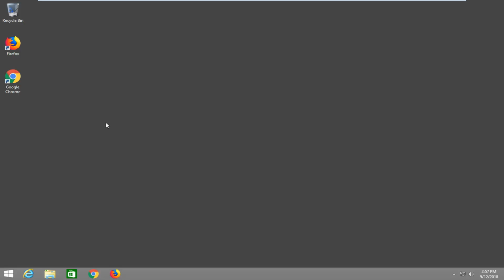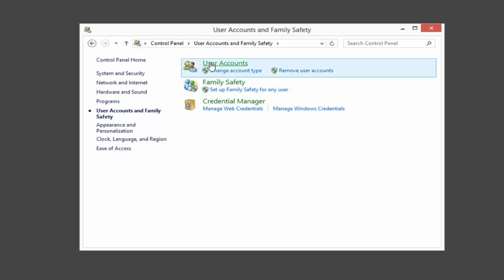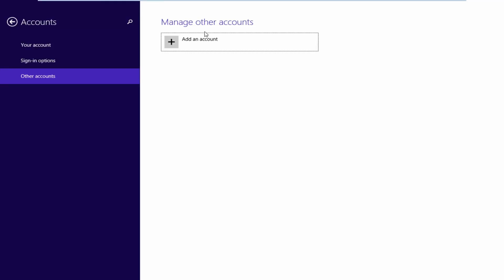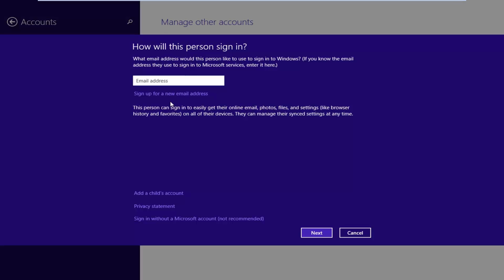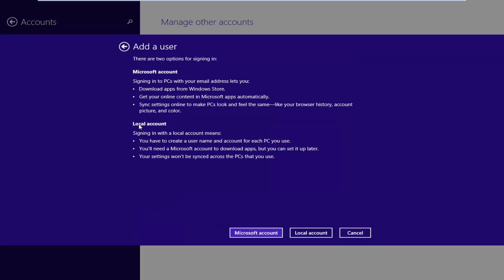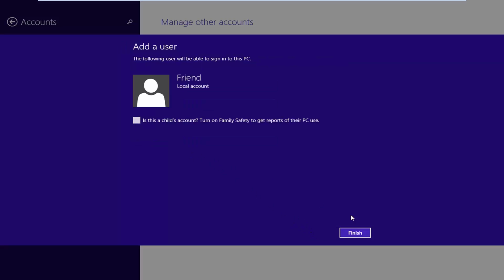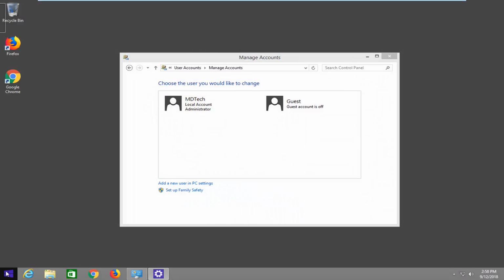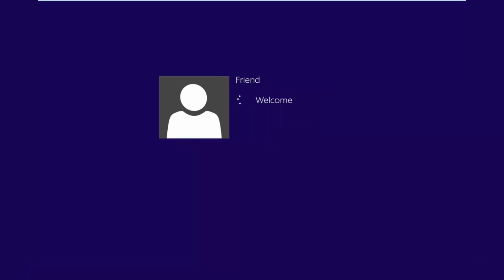How To Create A New Local Computer User In Windows 8.1 [Tutorial]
Here's how to create another account on your PC for a child or someone else who doesn't have a Microsoft account. Once you create a password for a local account, don't forget it.

To help keep your personal data and info more secure, we recommend adding a password when creating a local account